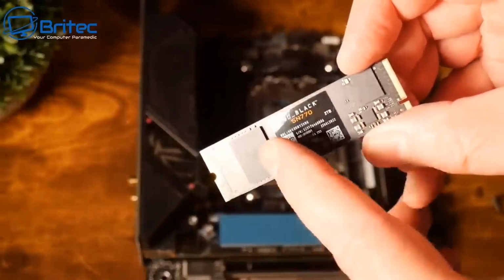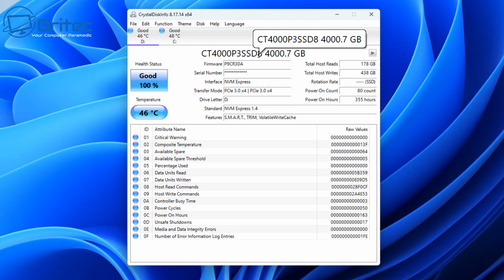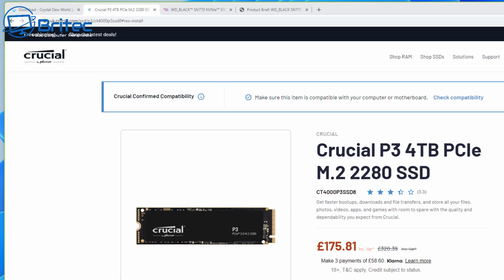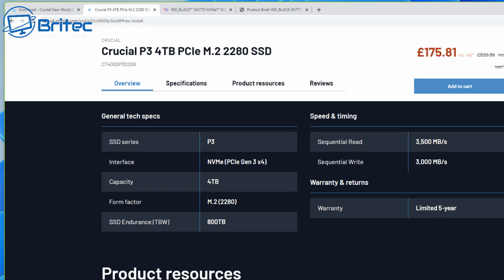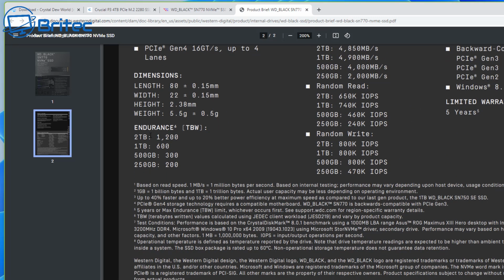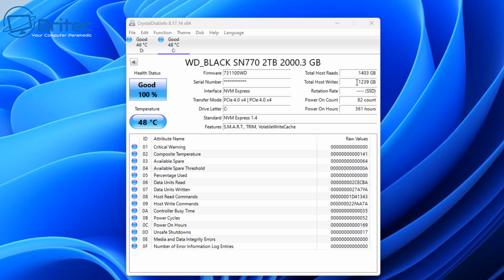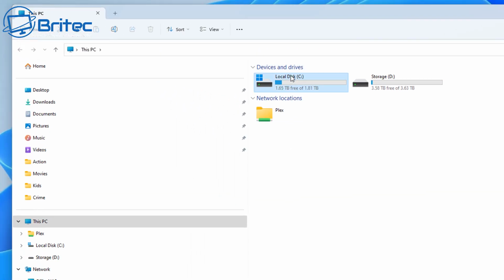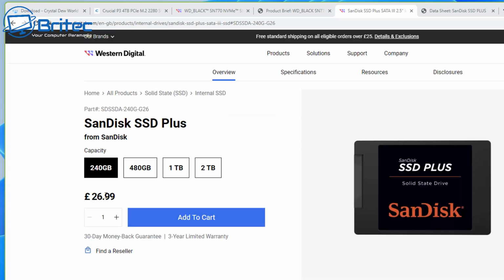How to Estimate The Remaining Lifespan of Your SSD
Today we will take a look at how long a SSD NVMe will last by check TBW,